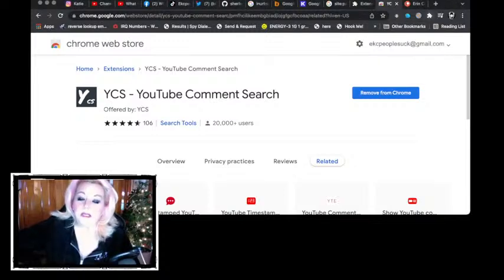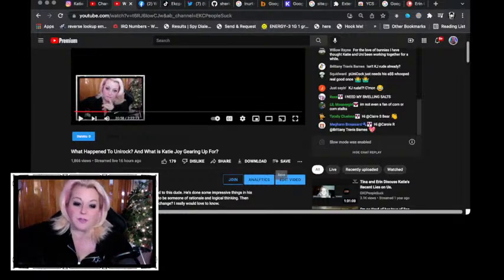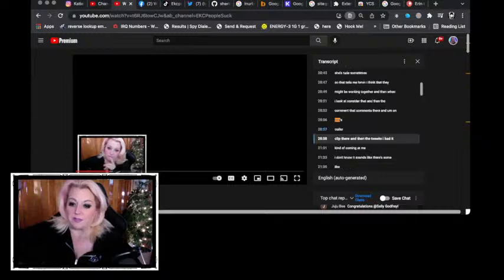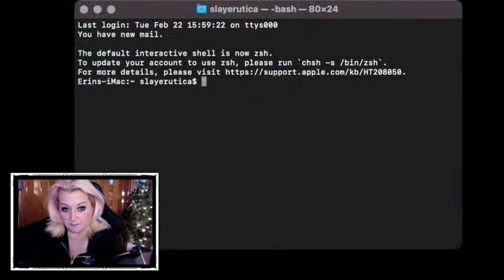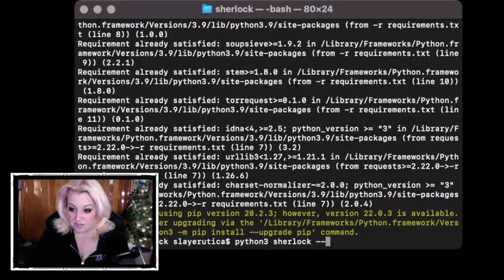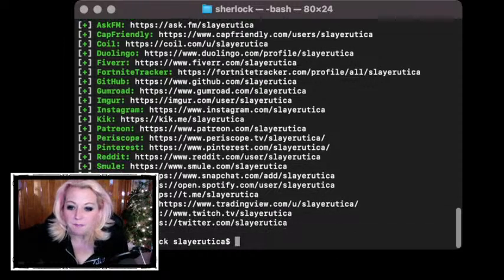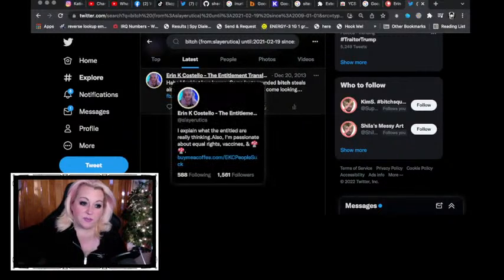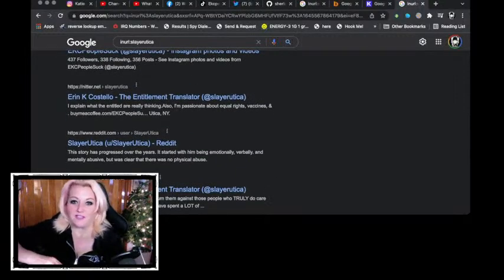PSA: How to Search Social Media, Google, & YouTube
Information and steps on how to search YouTube Comments & transcripts, Twitter, Google, and social media sites in mass.

0:00 Opening
1:55 YouTube Comment Search and transcript search
10:40 Search social media sites using sherlock
18:10 How to search Twitter
22:00 How to search Google with search operators aka dorking
27:28 Wrap up

Thank you to ImFcknRakin! for my channel art, intro, outro, and emojis!

I'm putting a permenant thank you shout out here to LlamaGirl on Twitter for always taking the time to record and upload Katie Joy's Istagram Lives for everyone to see and share. Thank you! If you also appreciate this, please consider showing her some love @ellierod8
And consider buying Llama Girl a cup of coffee!

The views, thoughts, and words shared in the video are either poorly made attempts to mock and parody the person or event featured in the video, or my own personal opinion on the person or event featured in the video. Some of my opinions are even worse than my comedic attempts and none should ever be taken as fact. Any commonalities between my satire and real world people or events is strictly coincidental and in no way means I can read minds. Any predictions I share that come into existence is also purely happenstance and in no way means I have NSA level hacking abilities into the mobile devices of others.

This material is being made available within this transformative or derivative work for the purpose of education, commentary and criticism, is being distributed without profit, and is believed to be "fair use" in accordance with Title 17 U.S.C. Section 107.

$SlayerUtica